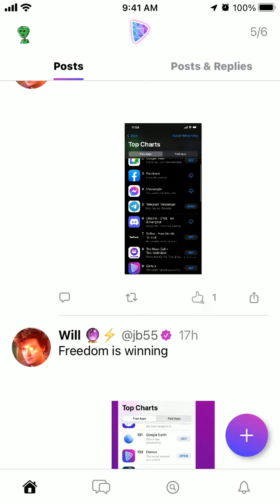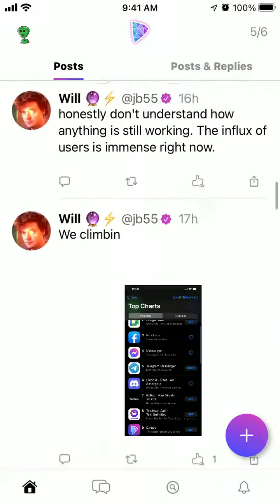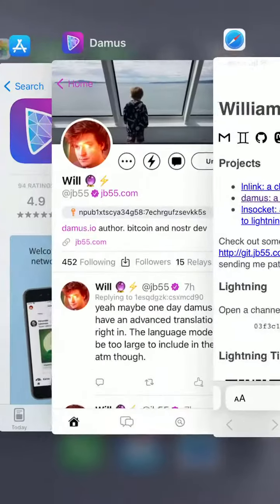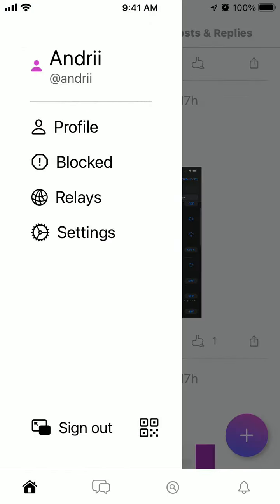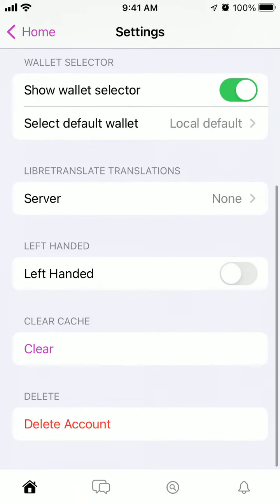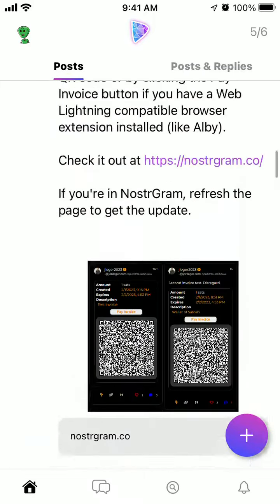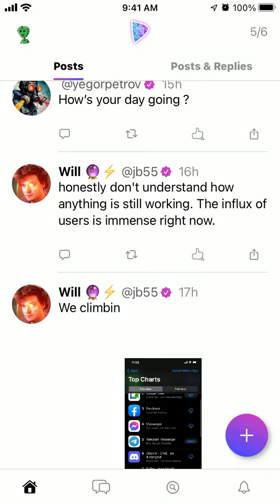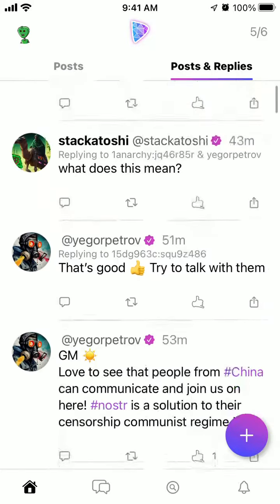Can you get verified in Damus app?